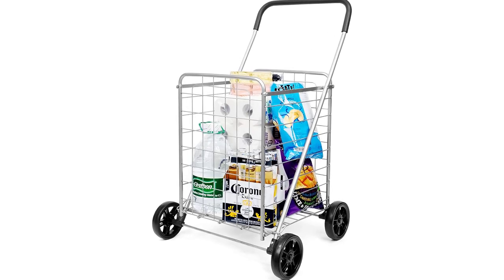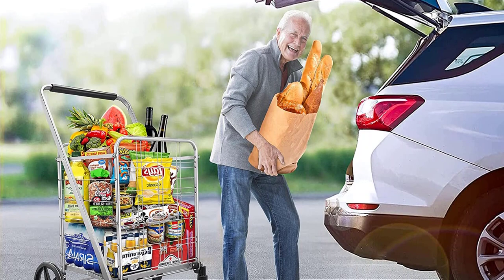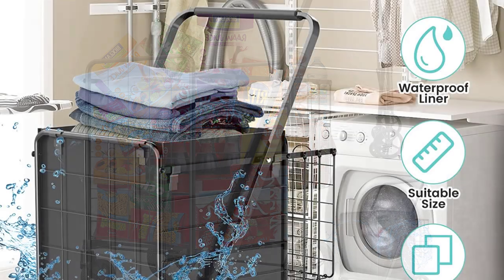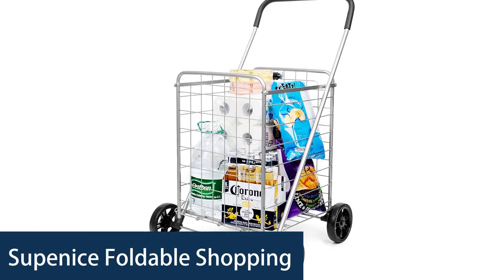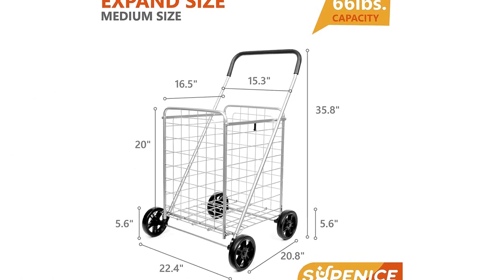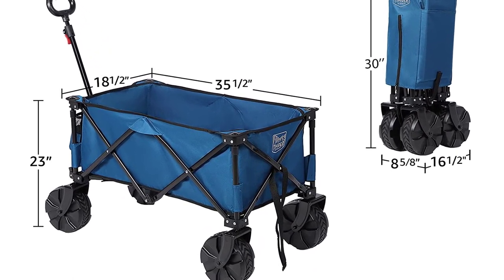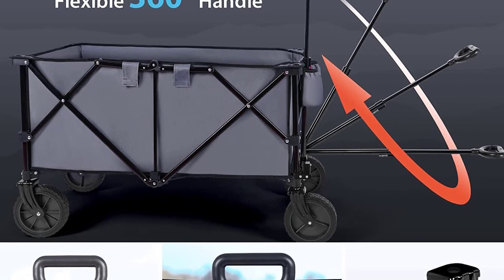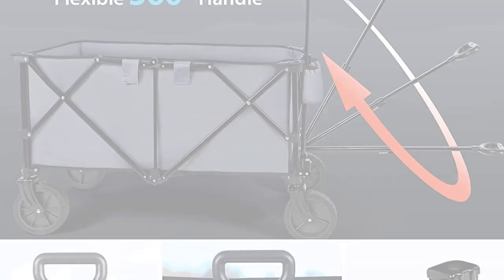Top 5 Best Foldable Shopping Cart in 2023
Top 5 Best Foldable Shopping Cart in 2023. In this video we are showing top 5 best budget mini, portable Foldable Shopping Cart. I think you will be happy to see the review video of our Foldable Shopping Cart.

5. QLADUO Foldable Shopping Cart

4. Zogola Foldable Shopping Cart

3. Supenice Foldable Shopping Cart

2. TIMBER RIDGE Foldable Shopping Cart

1. Hikenture Foldable Shopping Cart

arr reviewer